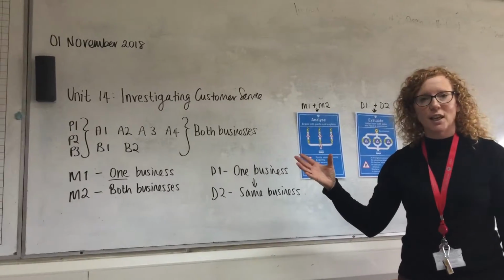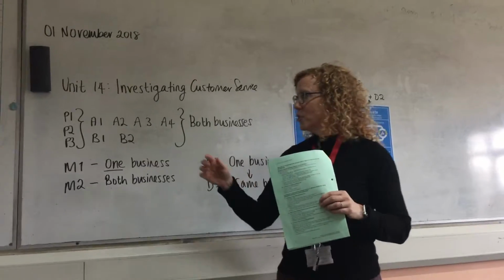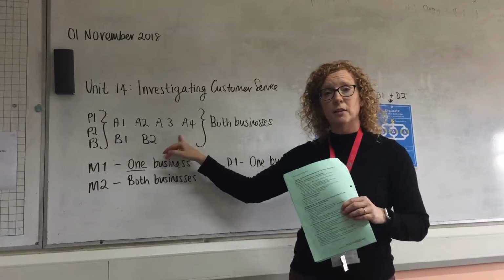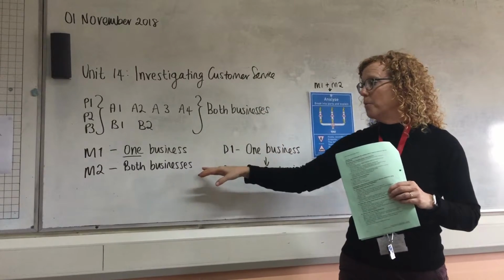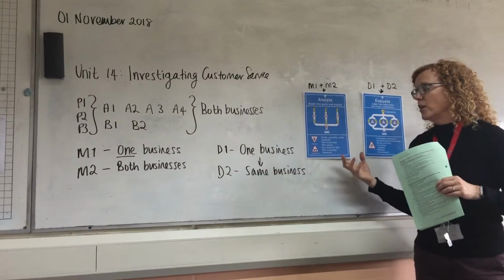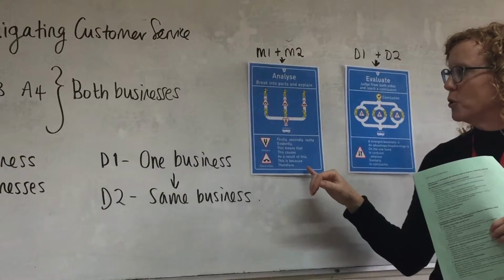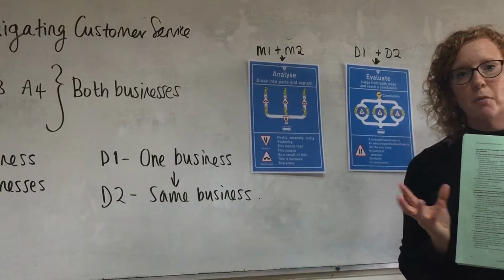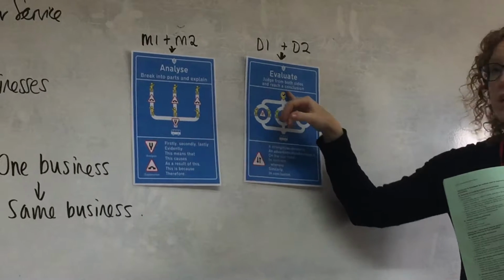Unit 14 - Assignment 1 guidance and chat on B1 and B2